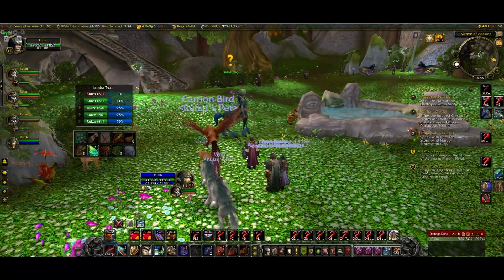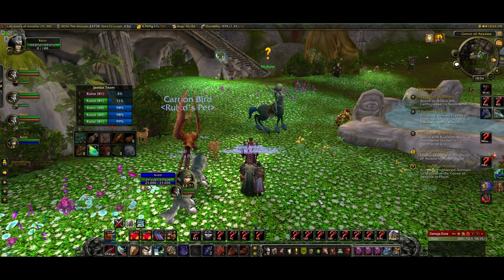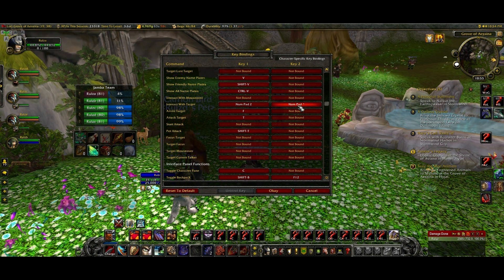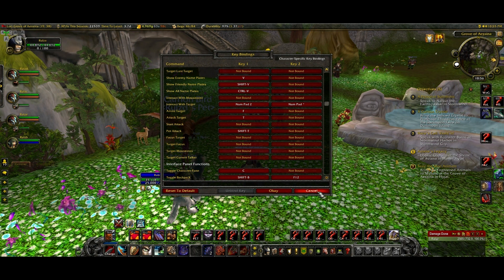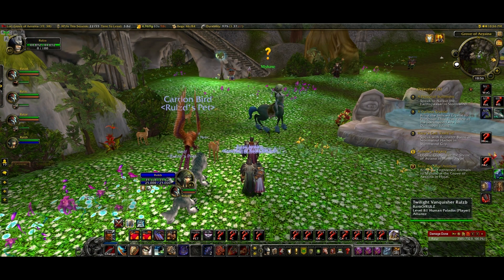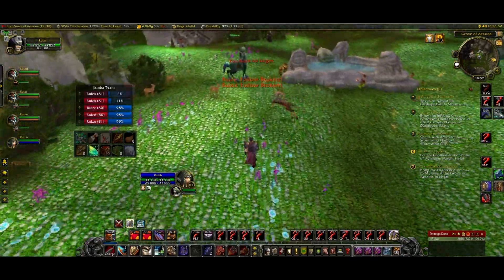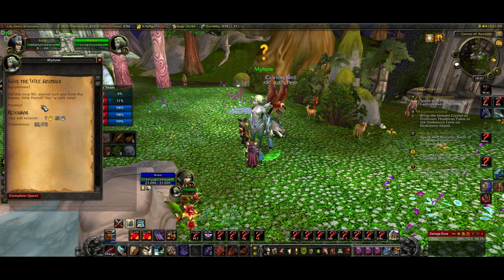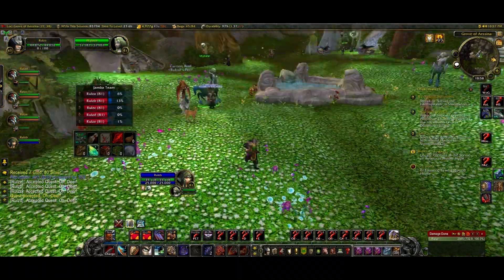[Multiboxing Guide] Accepting and Handing in Quests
This guide will show you a basic way of Accepting and Handing in Quests using your keybinds in game and having ur mouse CTM as an assistant
Please Note: You may have to program the key you use in your Multiboxing Software in order to do this, most Multiboxing software have 0 to = key pre-programmed, you may need to use of those keys until u get a desire key programmed